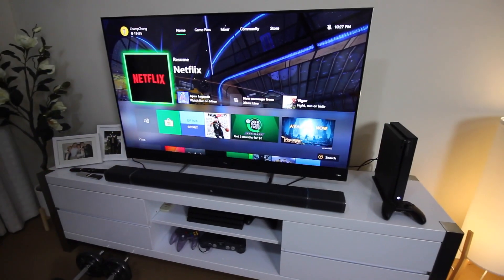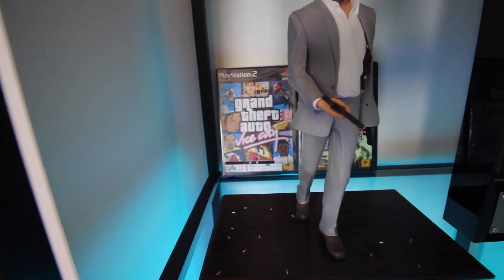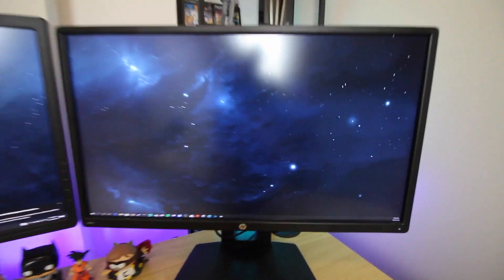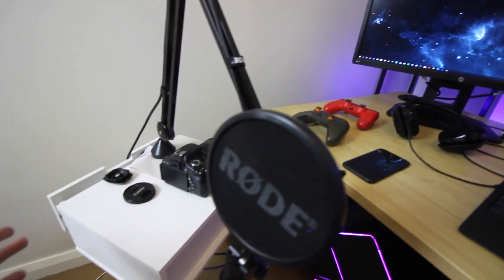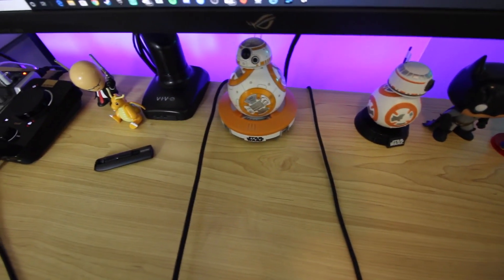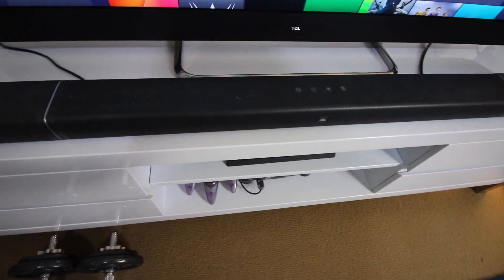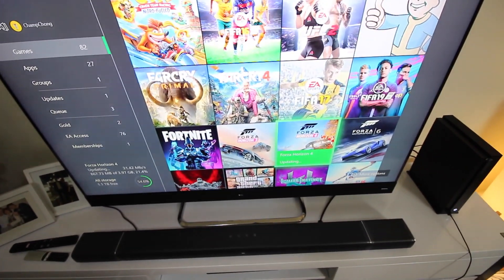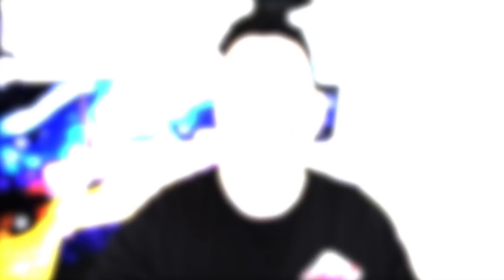MY AMAZING GAMING SETUP (2019)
My 2019 gaming setup tour featuring my PC, PS4 Pro, Xbox One X and the 2019 55” X7 QLED TV from TCL. What do you think of my gaming setup?